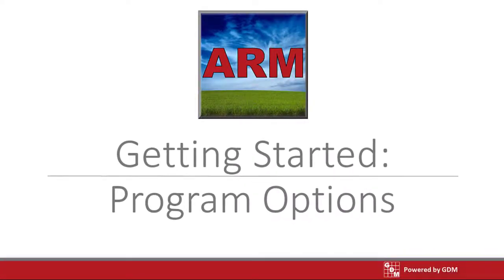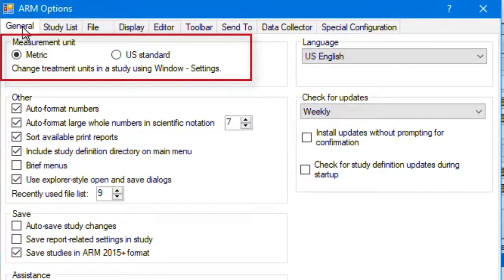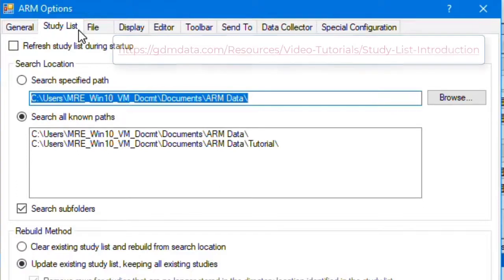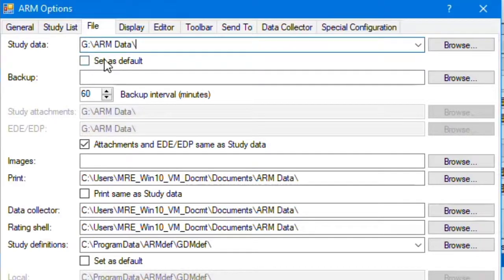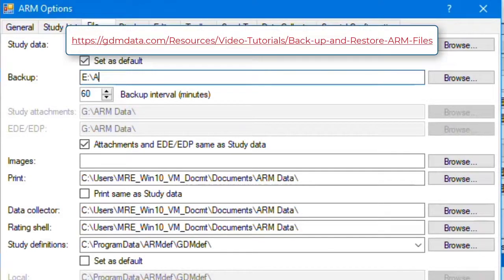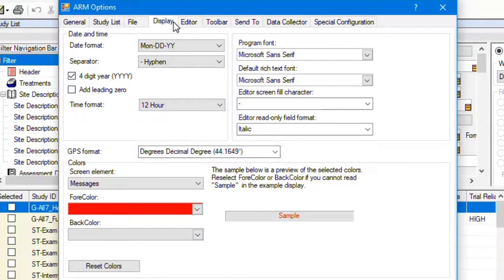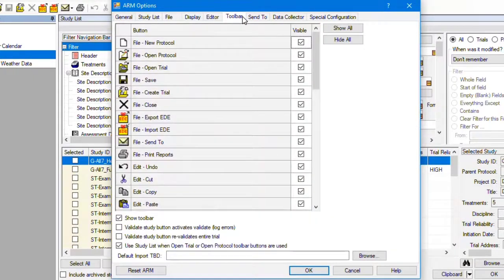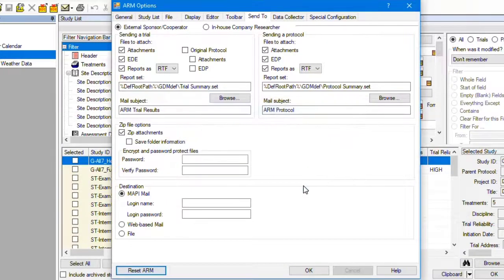Getting Started: Program Options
In this video, we review the most important program options for getting started with ARM.